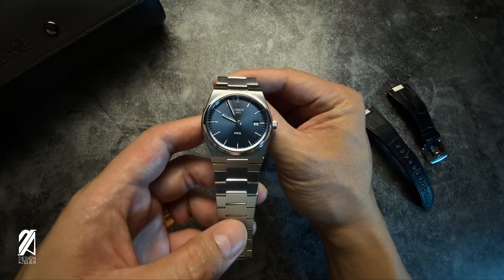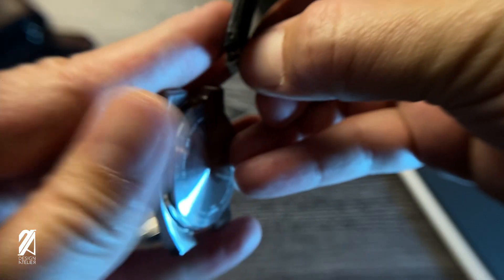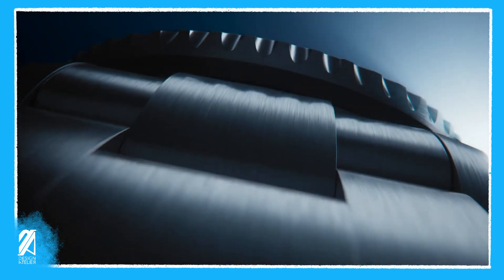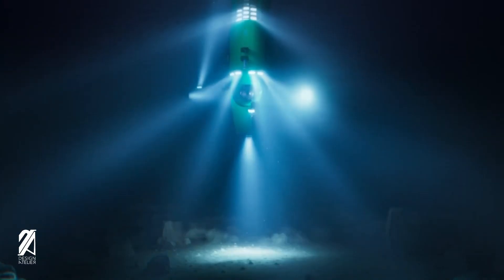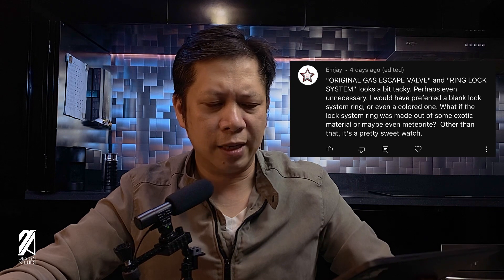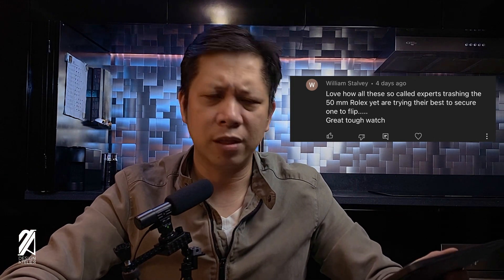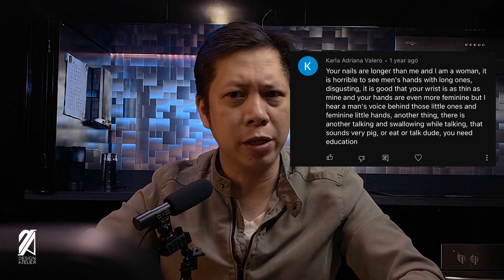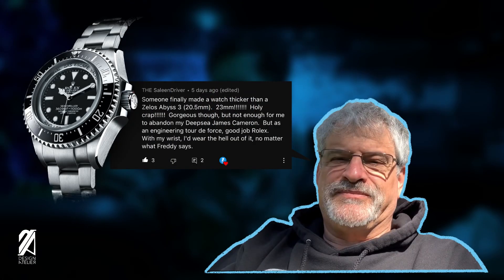This Watch Could Dive Deeper Than Rolex The Deep Sea Challenge!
Designer Notes Episode 248

On this episode of designer notes we’ll make some sense as to why you should get a quartz PRX instead of the automatic version, we’ll also find any reasoning behind that Invicta DeepSea Challenge and more outrageous stuff about my fingers on the viewer comments. Viewers also suggested some really interesting watches with one water resistant to 12,000 meters and another up to 25,000 meters. Could there be more to the James Cameron partnership with Rolex? Was this all part of the plan to release the deep sea challenge a month ahead of Avatar Way of The Water?

Watches in this video:
Rolex Deep Sea Challenge
Omega Speedmaster Chrono Chime
Tissot PRX Quartz
Omega Ultra Deep
Kalmar H20
Kenziel The Deepest

Chapters:
0:00 - Intro
0:22 - Tissot PRX Quartz Review
7:17 - Blueprint For Impracticality: Rolex Deep Sea Challenge & Omega Speedmaster Chrono Chime
14:35 - Viewer Comments
30:08 - Outtakes